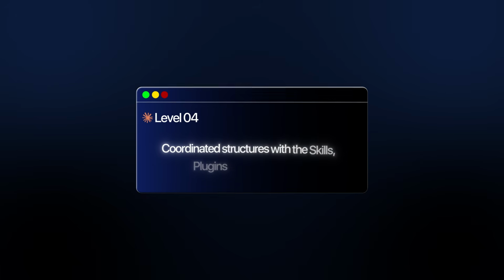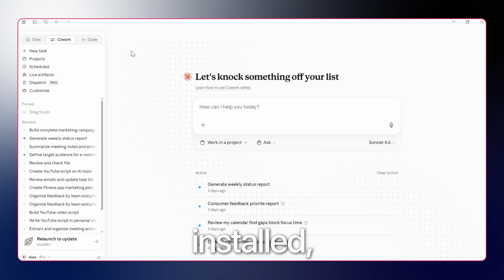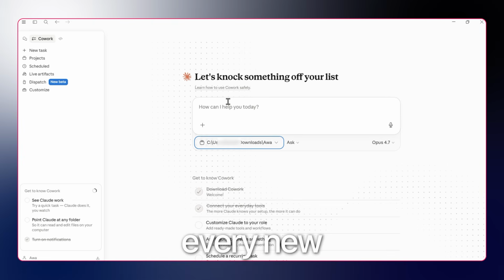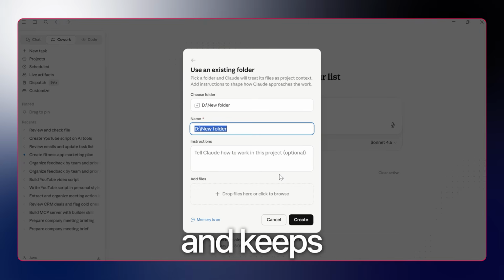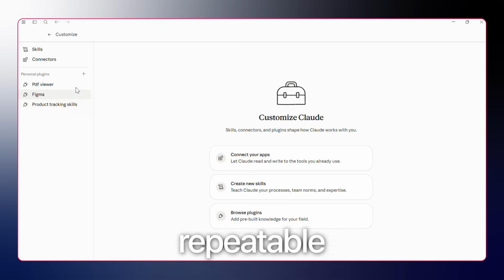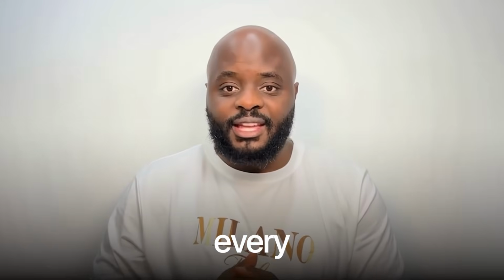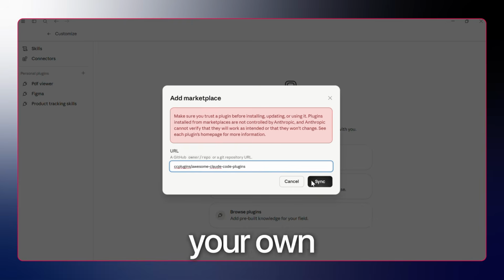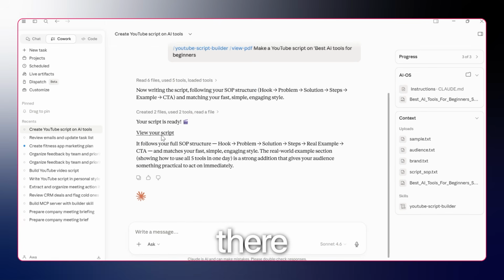How to Use Claude Cowork Better Than 99% of People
Claude Cowork is not just another chat window.

In this video, I show you how Claude Cowork works, why most people are still using Claude at the lowest level, and how to turn it into a real work system using folders, Projects, Skills, Connectors, Plugins, Agents, and Scheduled Tasks.

I also break down the 5 levels of Claude, from basic chat to a full AI operating system that can help with marketing, sales, research, content, operations, client work, and weekly planning.

If you use Claude but you’re still copying answers from a chat window, this will show you what you’ve been missing.

Timestamps:

00:00 I let Claude build my work for me
00:42 The 5 levels of Claude
01:38 Claude Chat vs Claude Code vs Claude Cowork
02:35 How to set up Claude Cowork
03:28 The three main Cowork controls
04:12 Why folders change everything
05:18 How Projects give Claude memory
06:06 The claude.md setup most people miss
06:55 How Connectors work
08:02 What to do when a tool has no connector
08:48 Computer Use explained
09:25 Why Skills matter
10:34 How custom Skills save hours
11:18 Plugins explained
12:05 Agents and Scheduled Tasks
13:10 How to build a full AI operating system
14:22 Where to start first